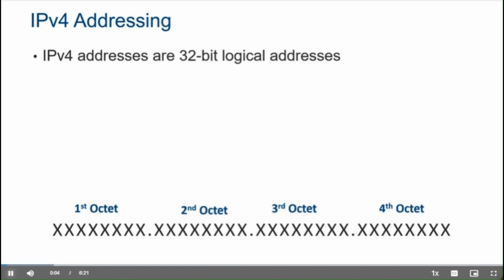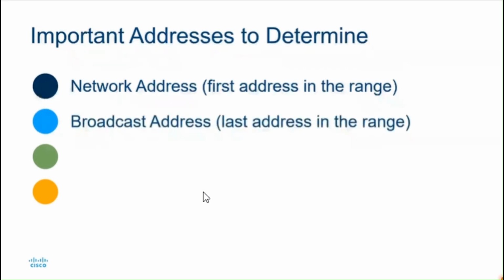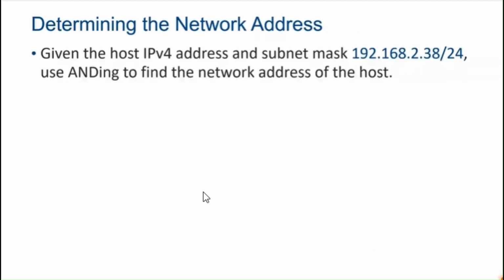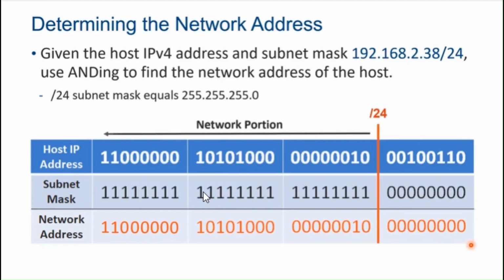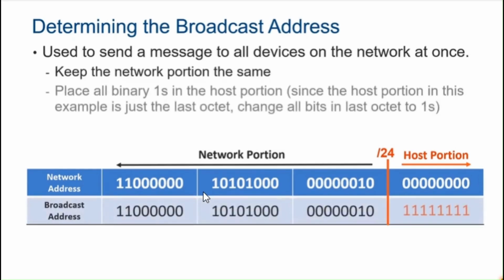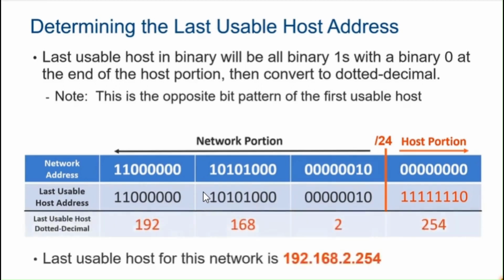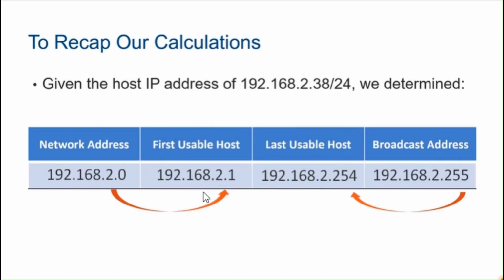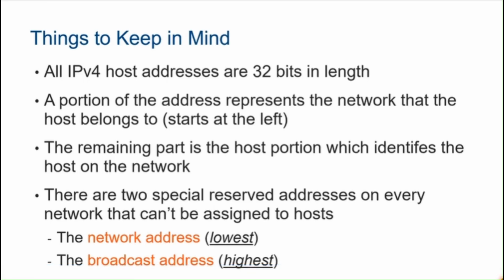Network, Host and Broadcast Address